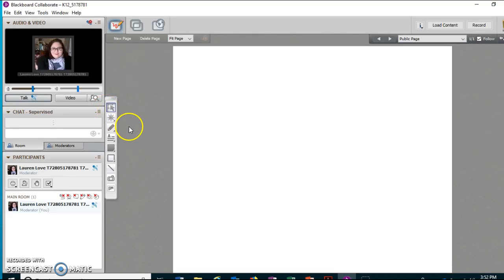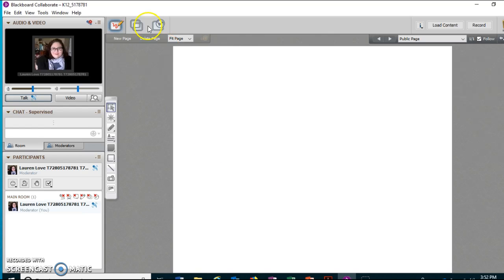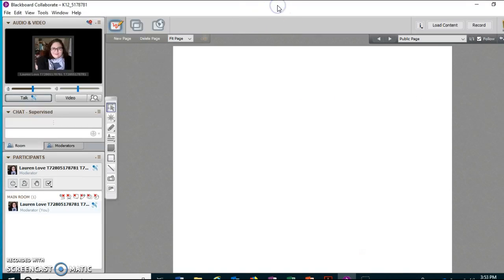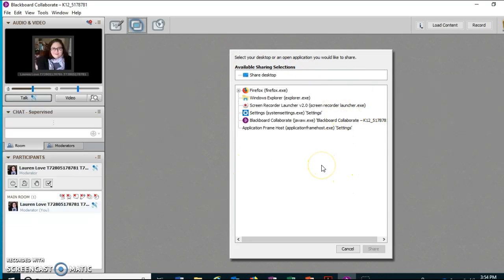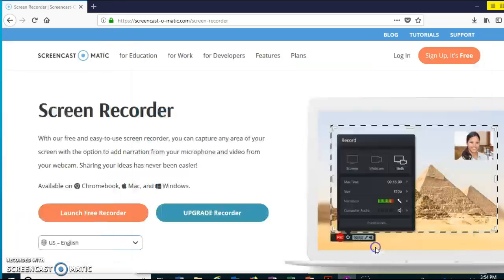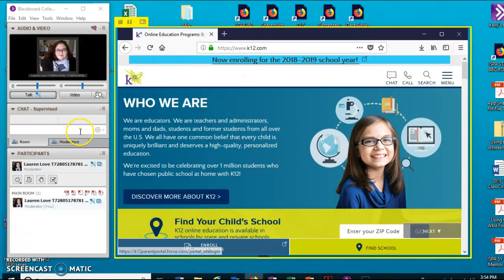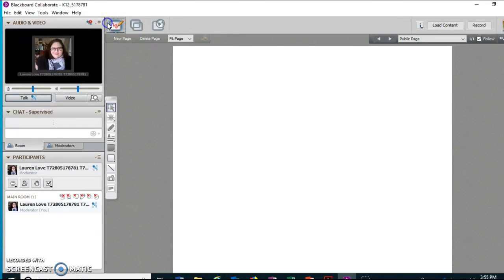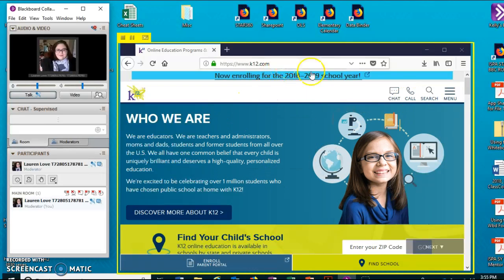How to Screen Share